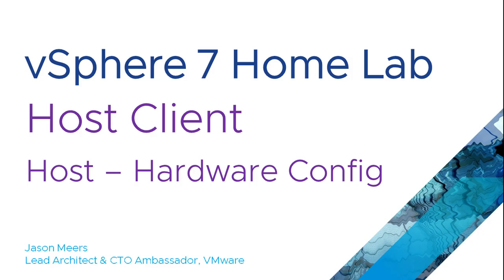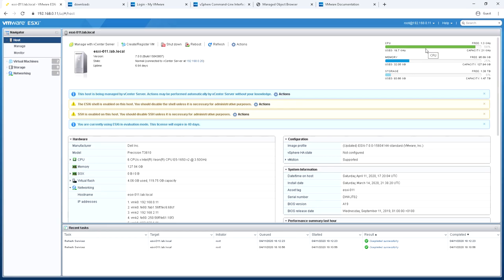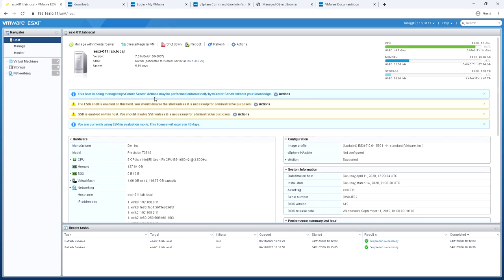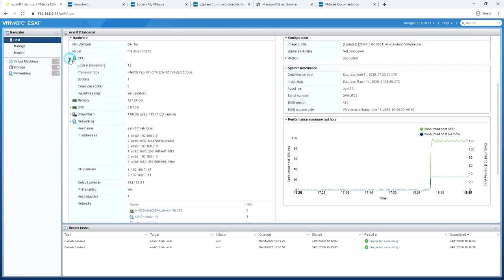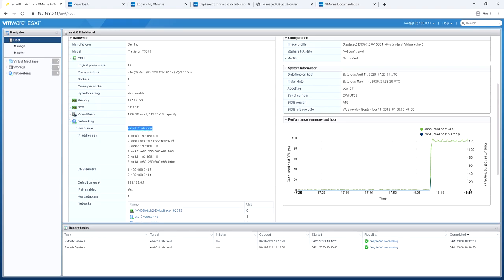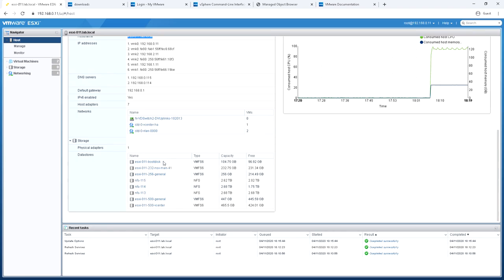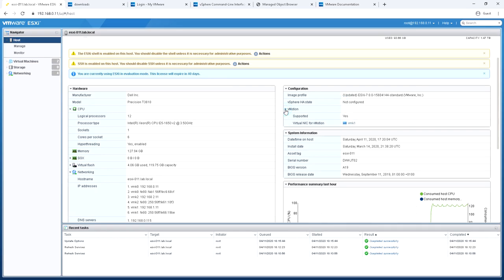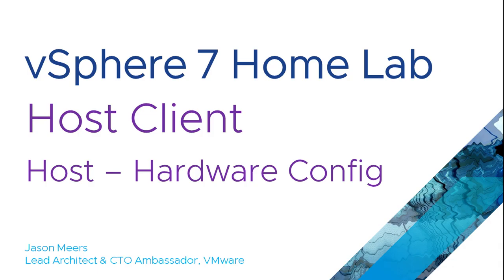Jason Meers - VMware vSphere ESXi 7 Host Client - Hardware Config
An introduction to the VMware vSphere ESXi 7 Host Client - Hardware Config